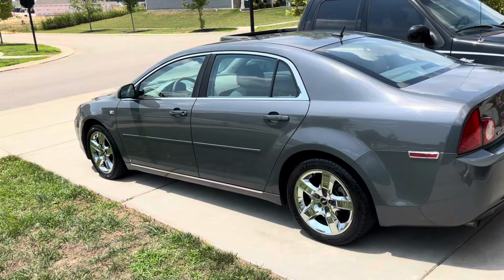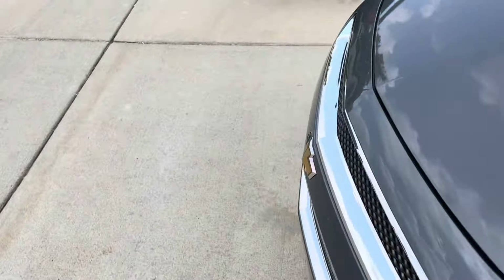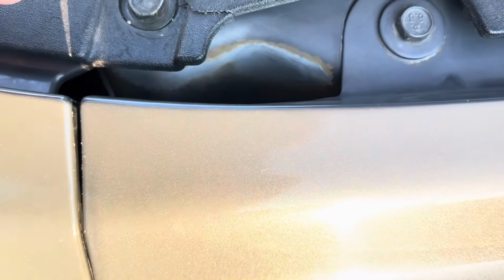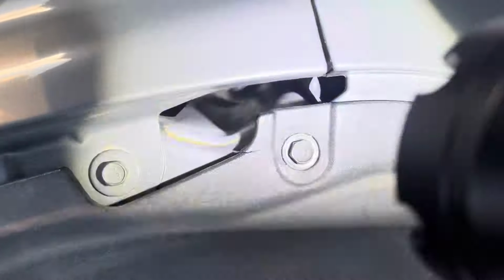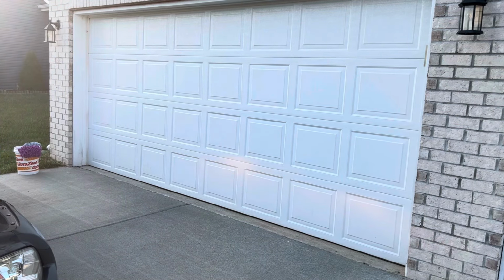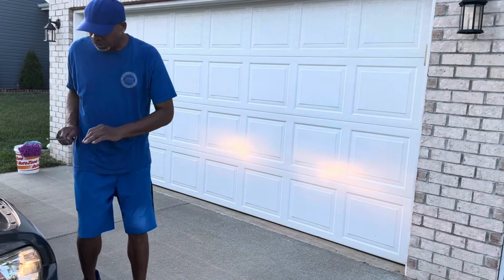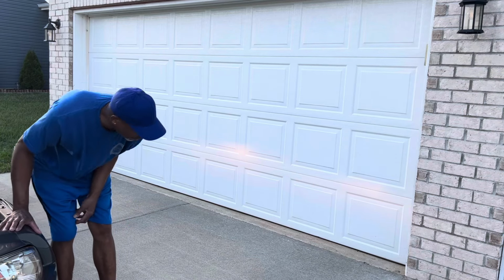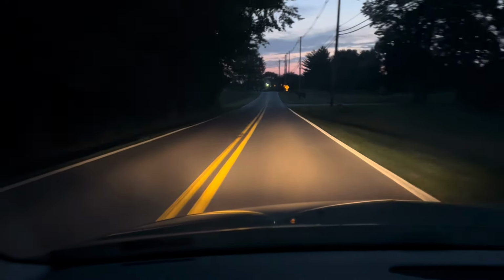My son was blessed with a car for his Birthday